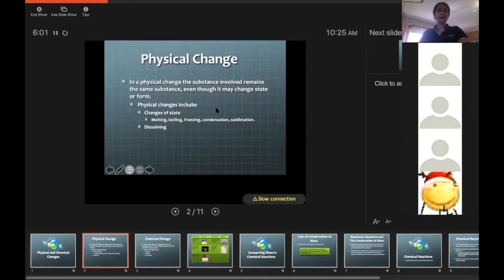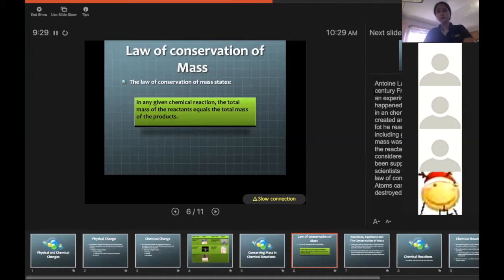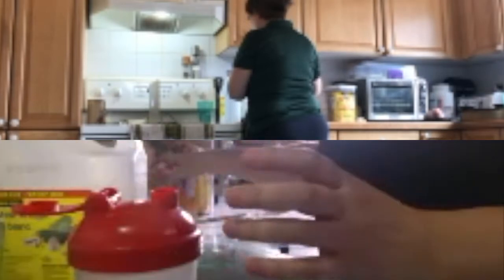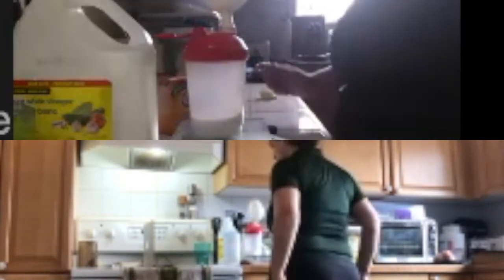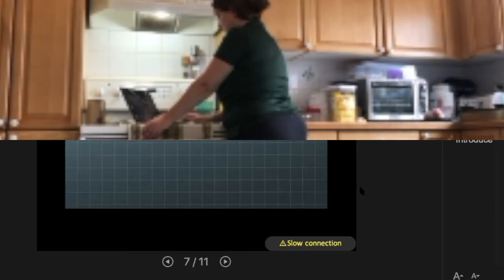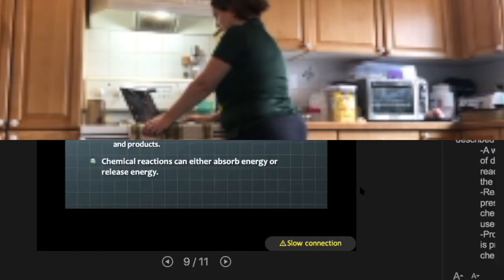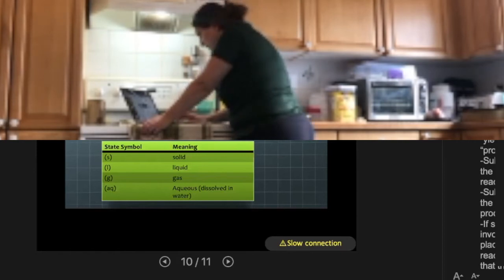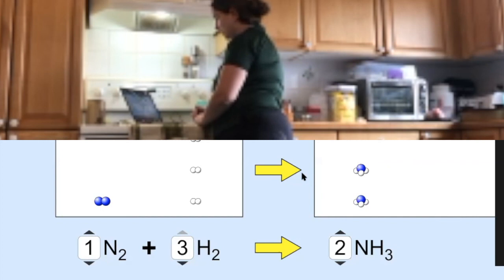Fulford Online: A Lesson with Mrs. Murray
Get a glance into Online Education at Fulford Academy. In this video, Mrs. Murray teaches a lesson, and demo of Conservation of Mass to her grade 10 Science students.